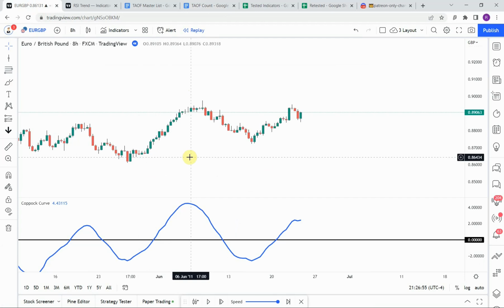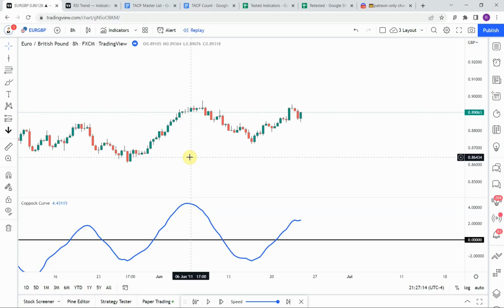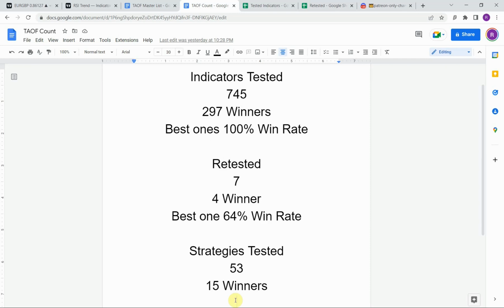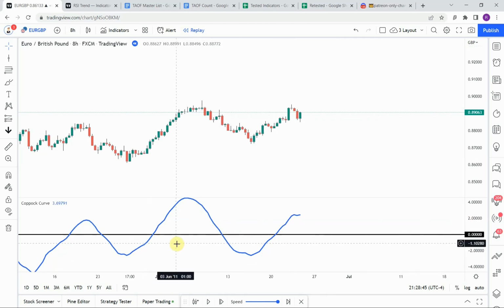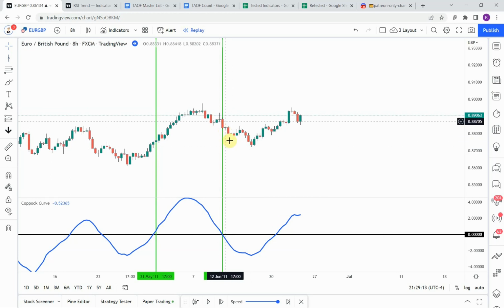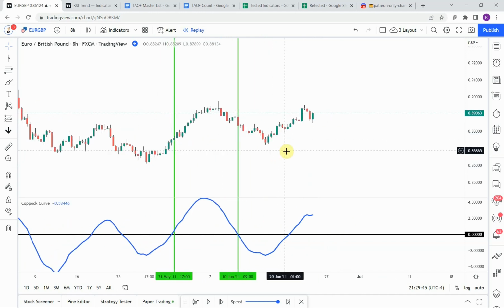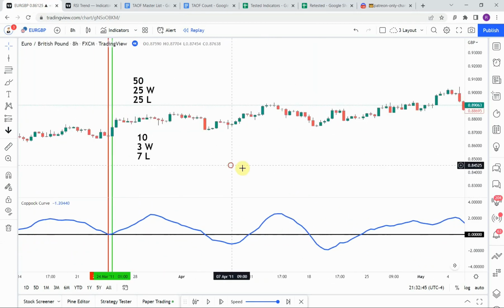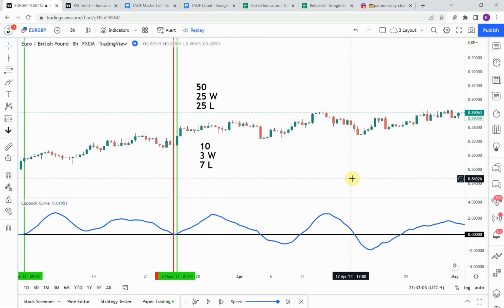Indicators in the Stock Market | Coppock Curve Indicator Advanced Testing